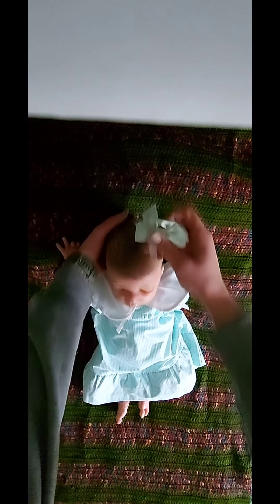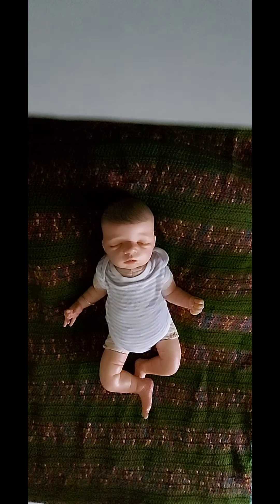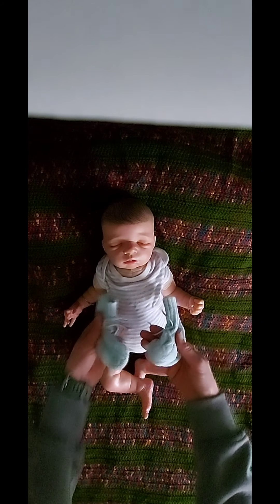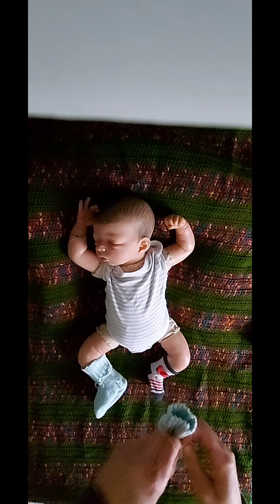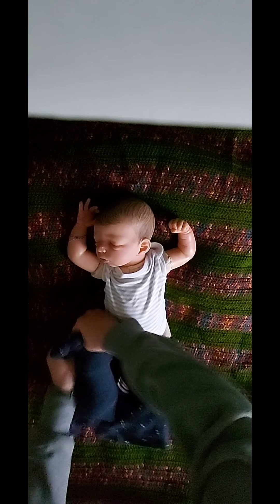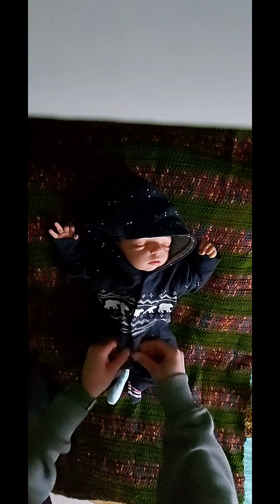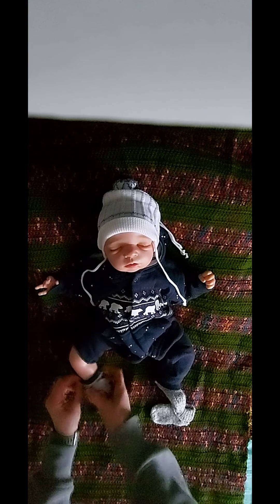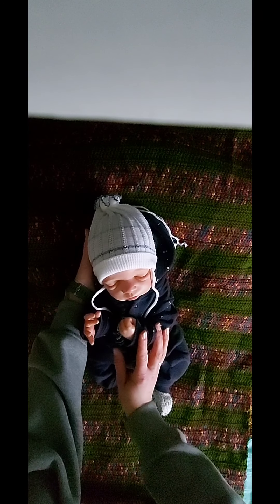Reborn Mark is ready for the winter weather a warm and cozy outfit change my reborn baby boy